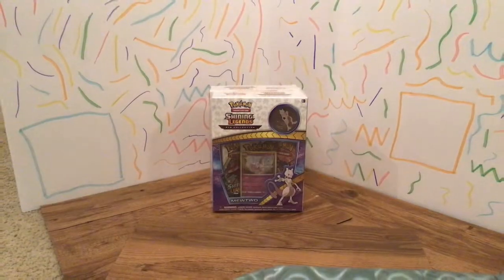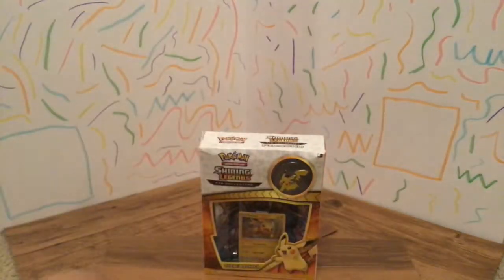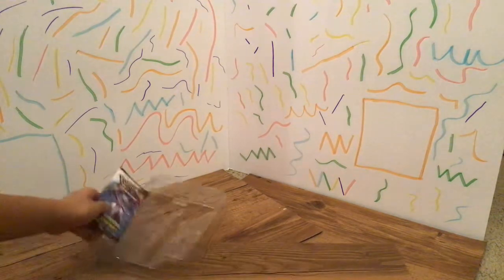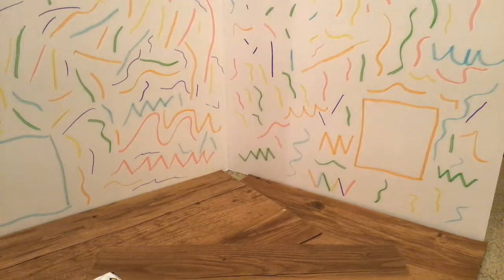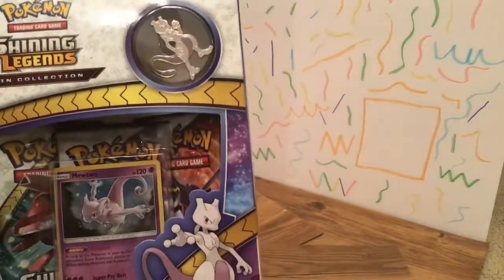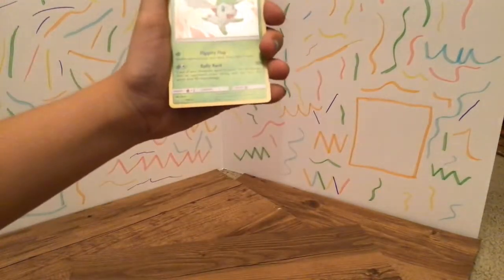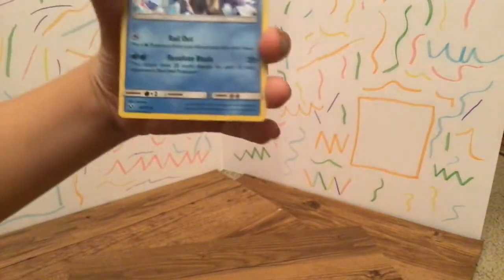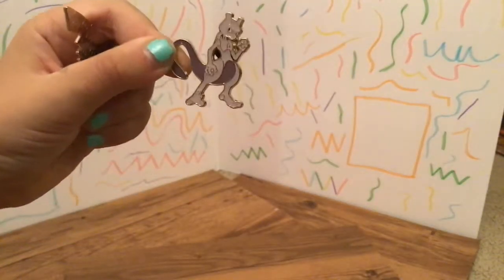Pokémon cards I got a rare (Mewtwo GX!)